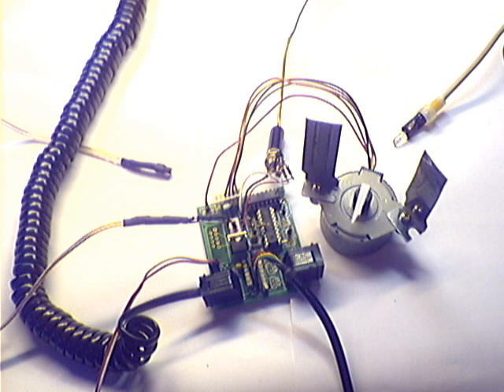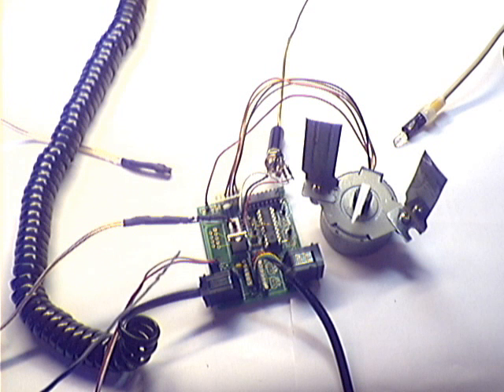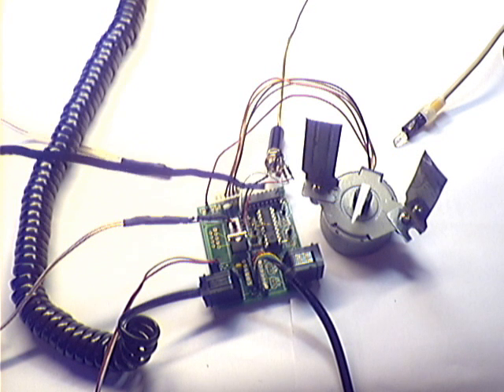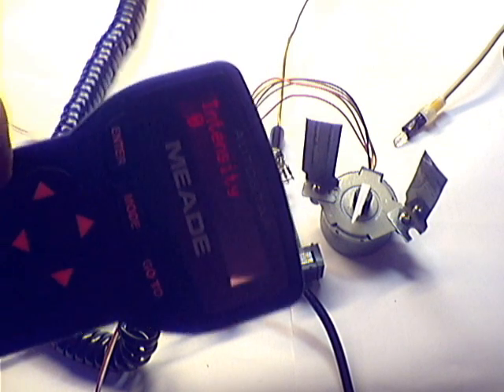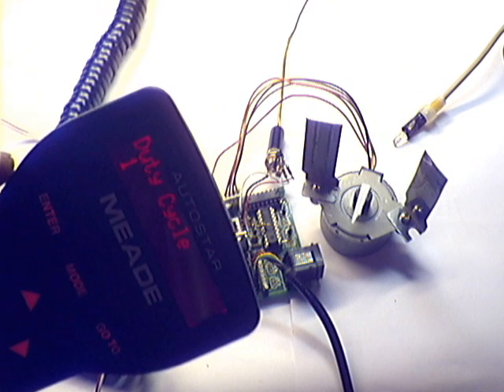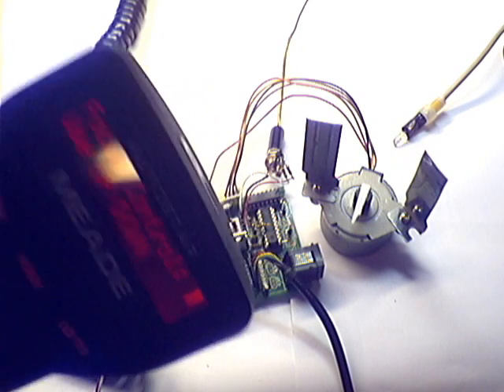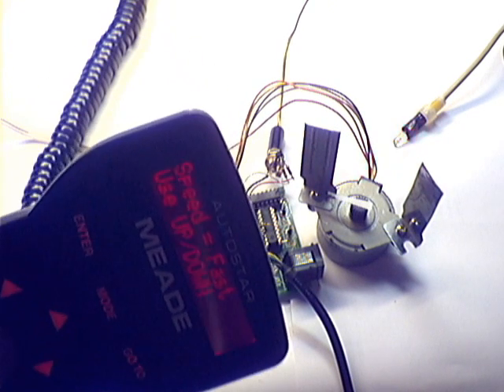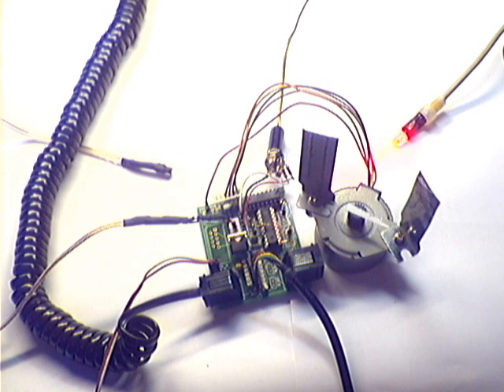Enhanced 909 on the bench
Shows the enhanced 909 on the bench with temperature sensor, stepper motor and reticule under control of the Autostar 497